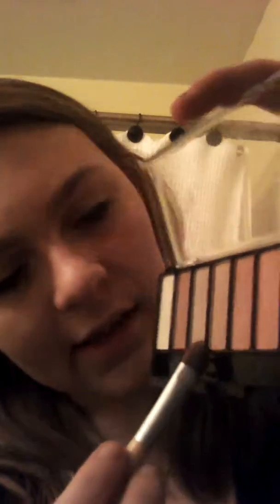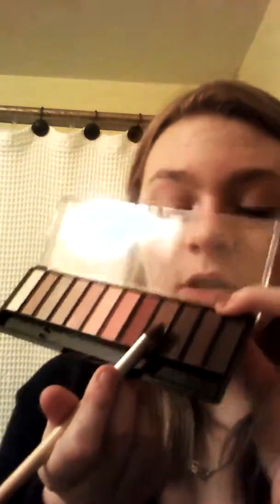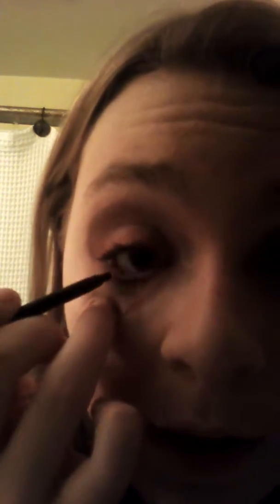HOLIDAY MAKEUP LOOK.